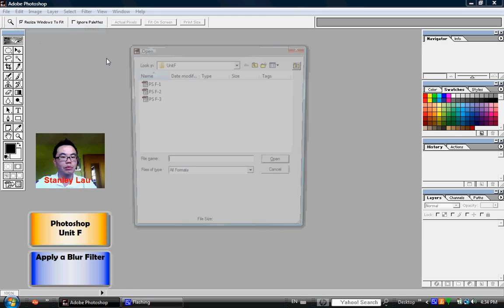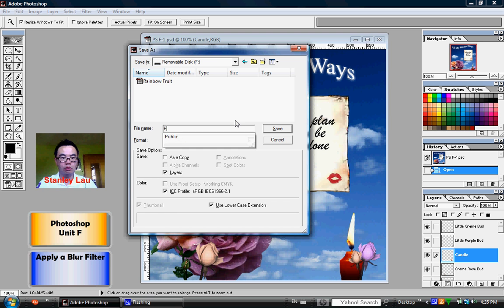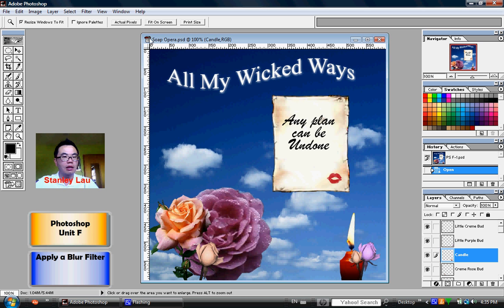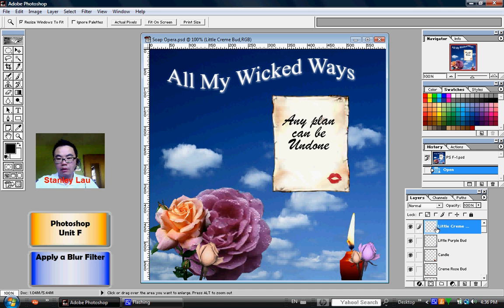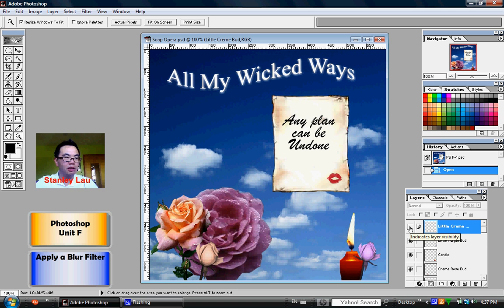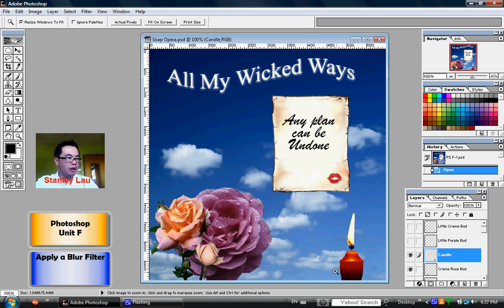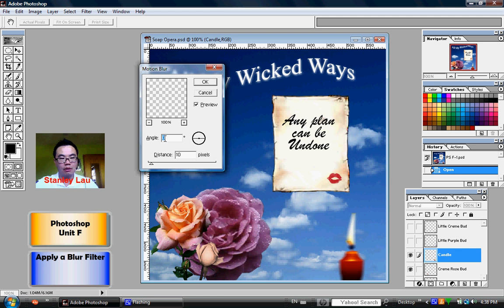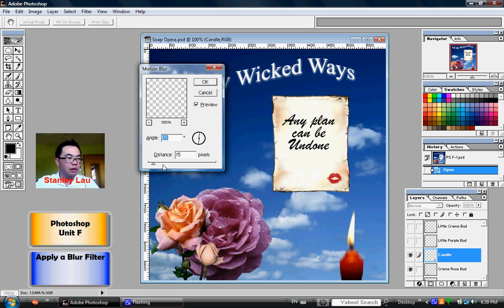Photoshop Unit F 01 Apply a Blur Filter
Apply a Blur Filter